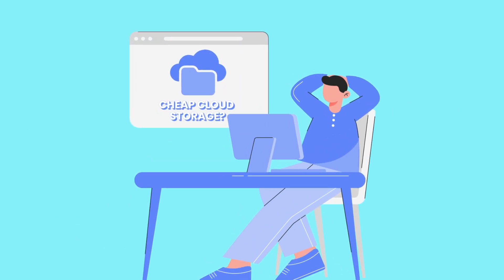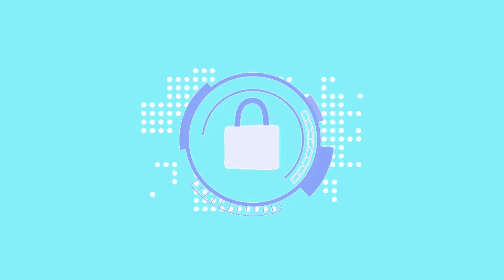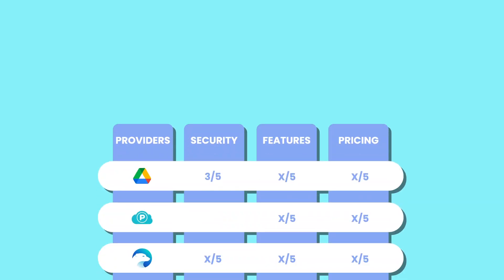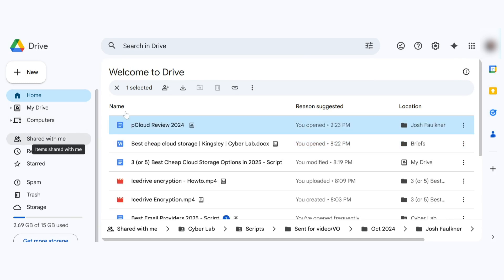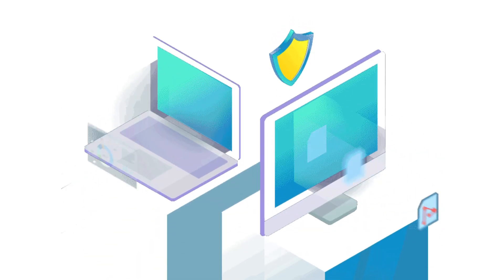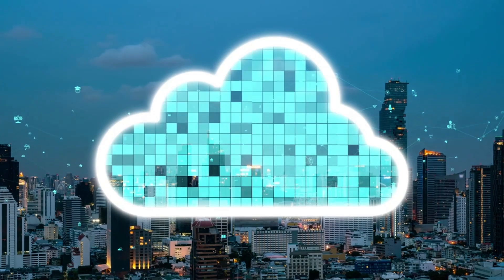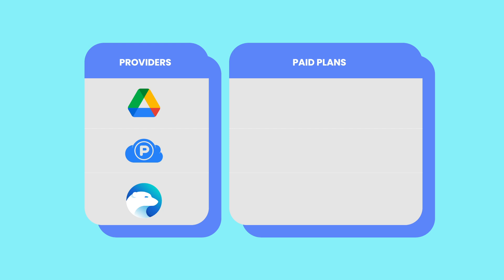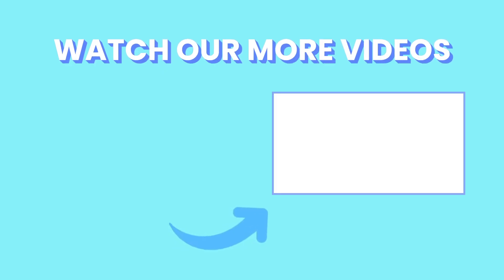3 Cheap Cloud Storage Services That Actually Work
Looking for the best cheap cloud storage? Grab your favorite pick today!

Are you looking for cheap cloud storage? If you are watching this video, then you are in the right place.

For the past 4 years, I have tested and reviewed many cloud storage providers to help you discover what to look for when choosing a cloud storage provider.

In this video, we’ll review the top three on our list that offer the best value for money.

Which of them is the best affordable cloud storage? To answer that, we’ll be rating them using a scale of 1 to 5, with five being the best, based on these three criteria:

First, we’ll be looking at Security & Privacy to see how these cloud storage providers keep your files secure and private.

Then, we’ll explore the features to uncover what each provider offers under its hood.

Finally, we'll compare each provider's pricing to identify the most cost-effective option that offers the best value for your money.

In the end, only one product will earn the crown for the best cheap cloud storage.

📜 Video Chapters

0:00 Intro
0:59 Security & privacy
4:04 Features
7:45 Pricing
9:46 Conclusion